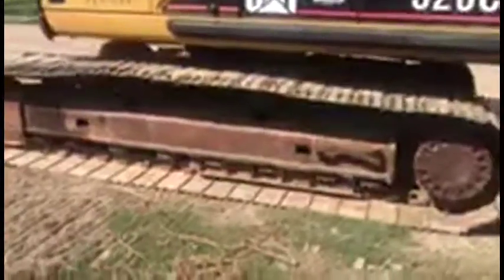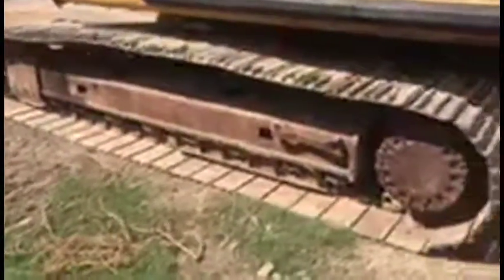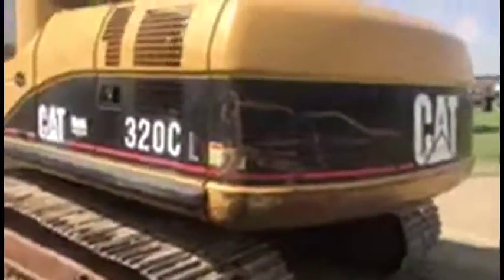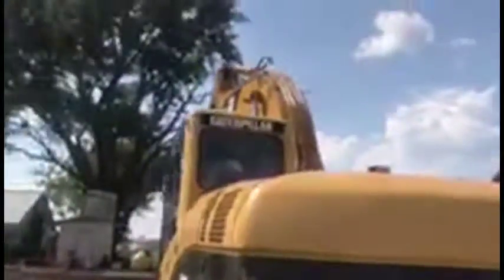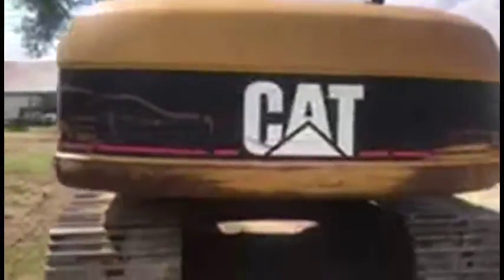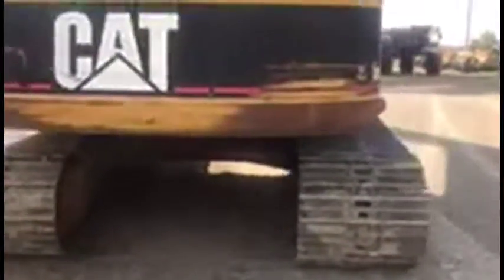2004 CATERPILLAR 320CL For Sale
Title: 2004 CATERPILLAR 320CL For Sale

Category: Crawler